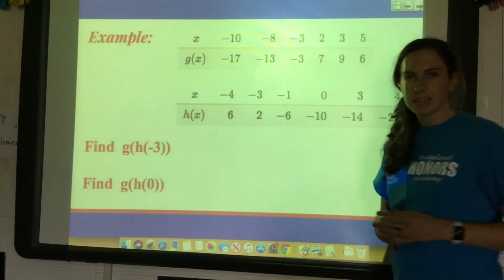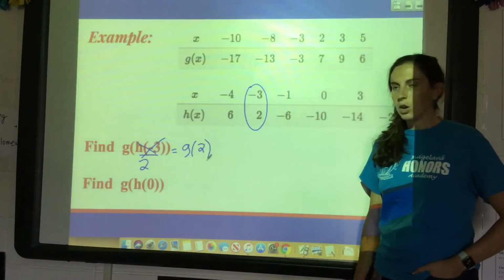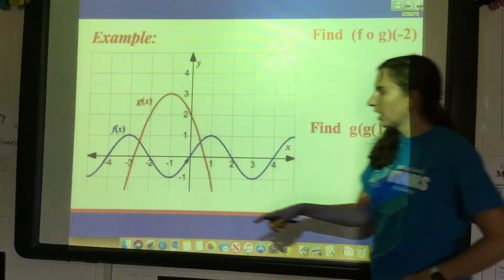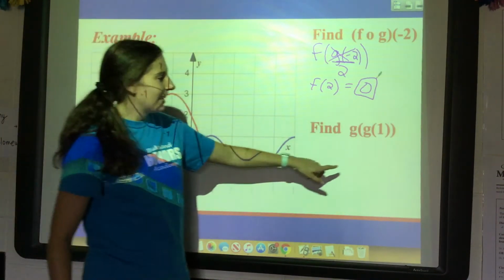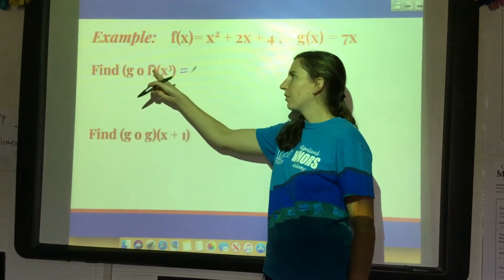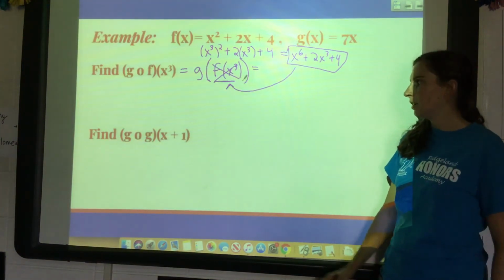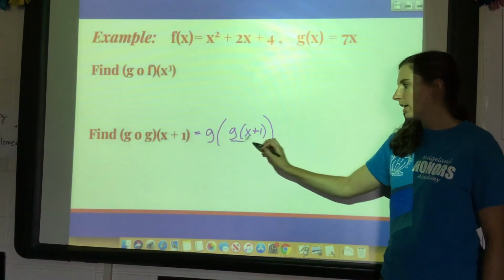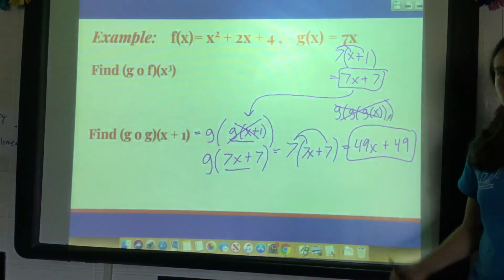Composing Functions (Part 2)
More examples on function composition.

Algebra 2